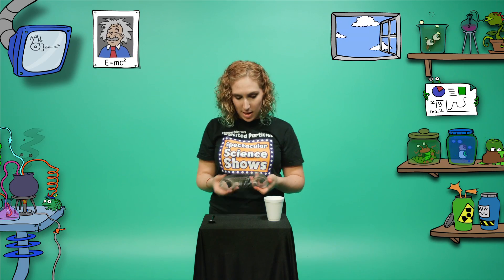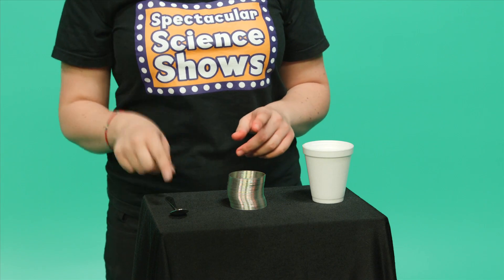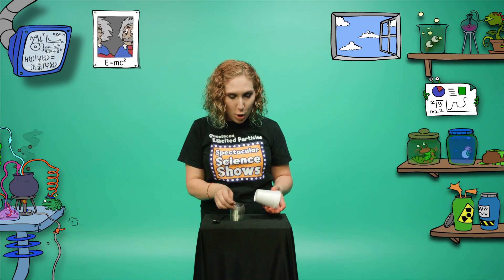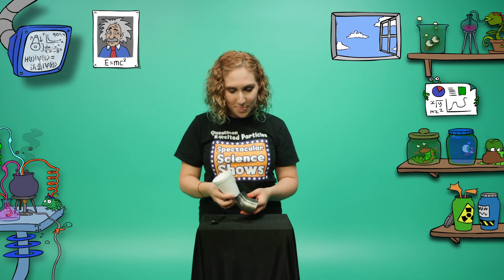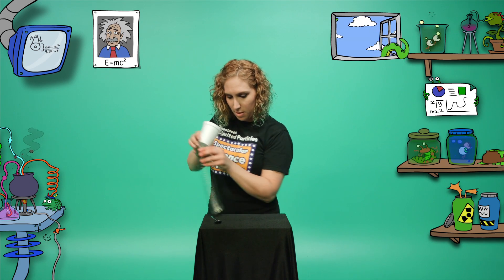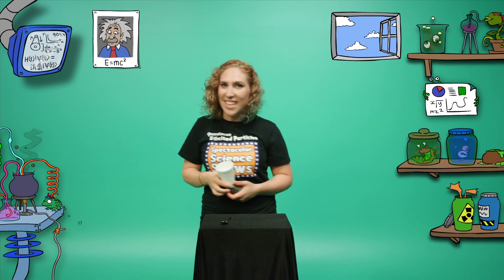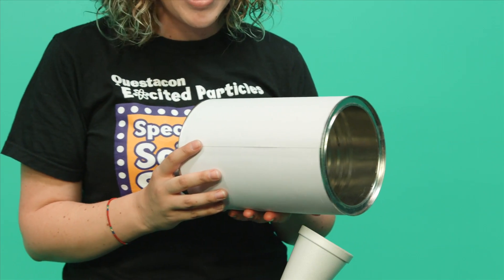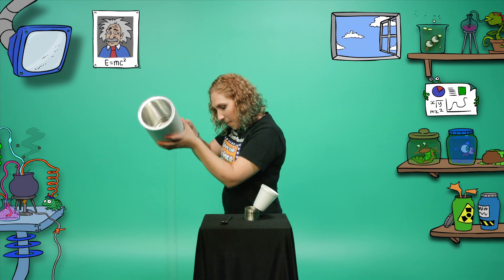SCI FI VIBRATIONS: How to make sound effects using a slinky cup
Ever wondered how to make your own science fiction sound effects?

What you'll need:
1 x Hard metal slinky
1 x Polystyrene cup
1 x Metal spoon